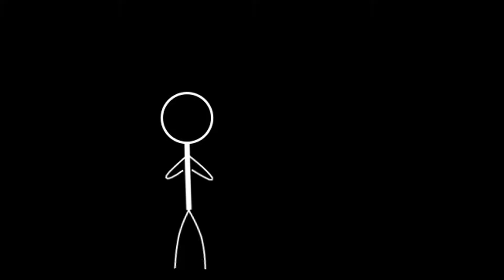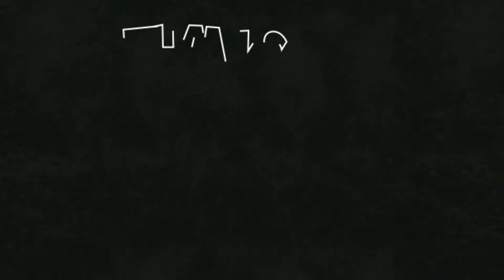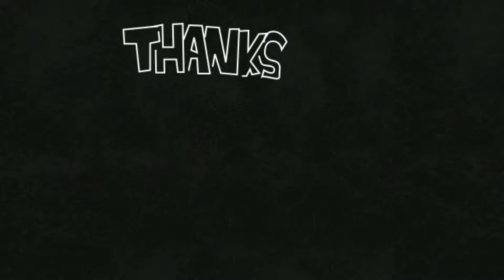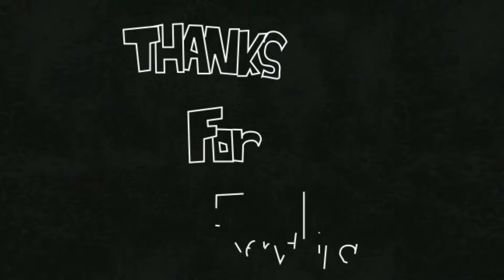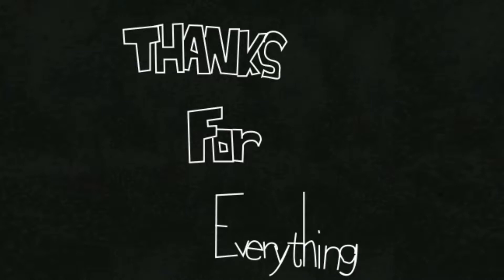Happy Father's Day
Happy Father's Day. And thank you for all the things that my dad had done for me.